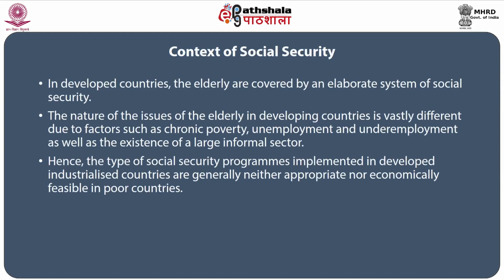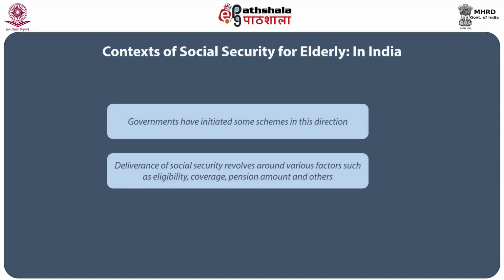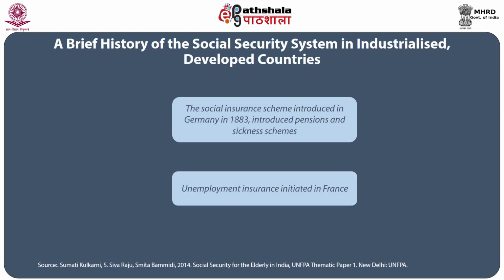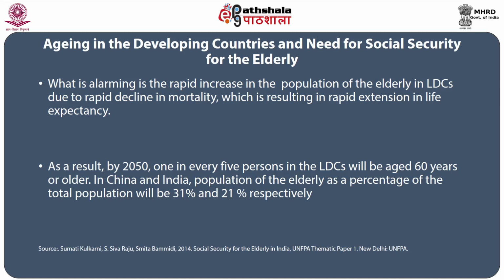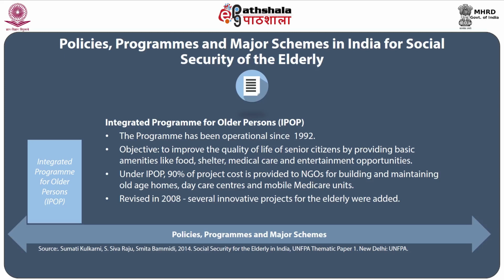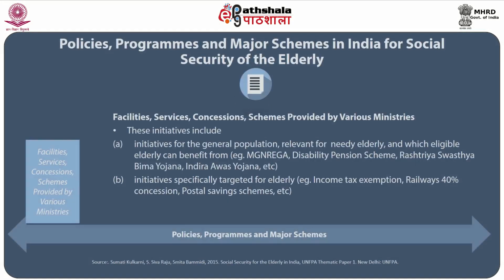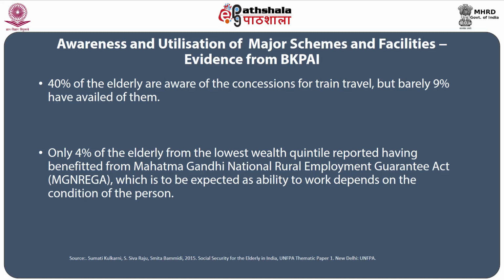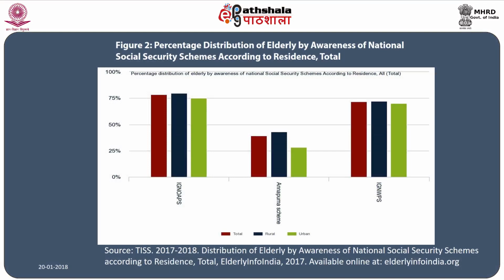Social Security for Elderly